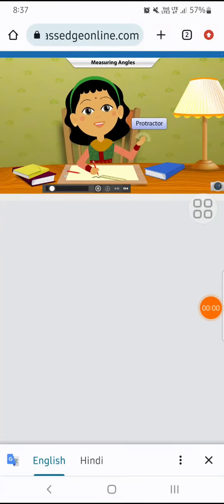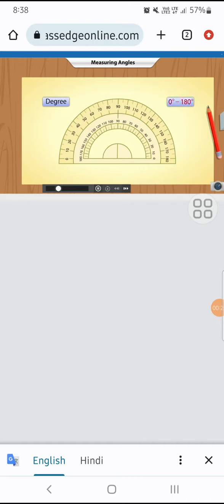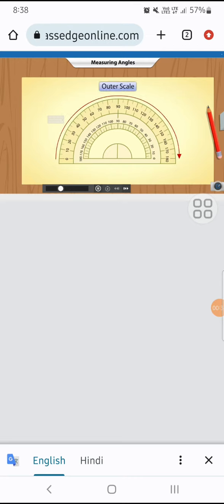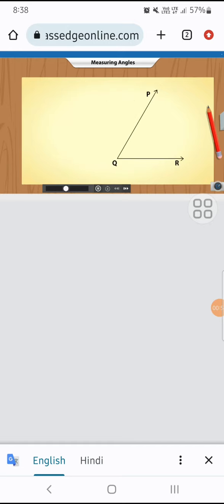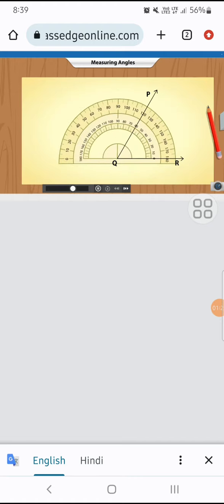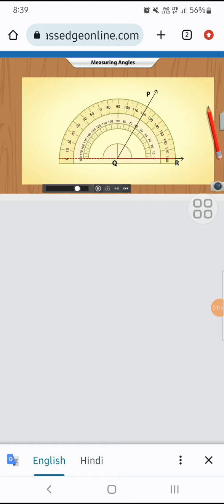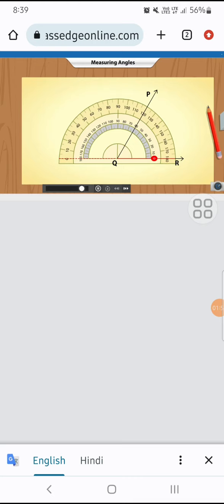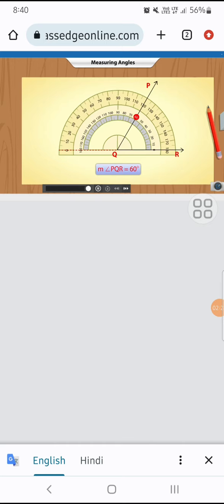Measuring an angle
Learn introduction to angle and how to measure an angle